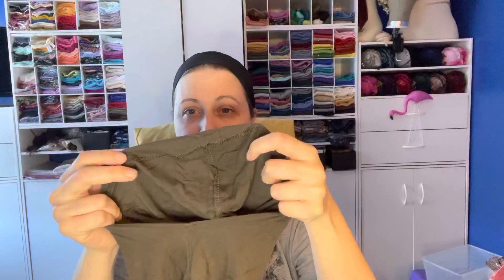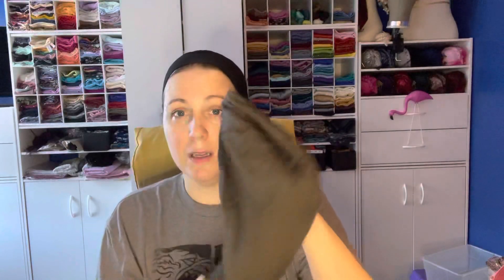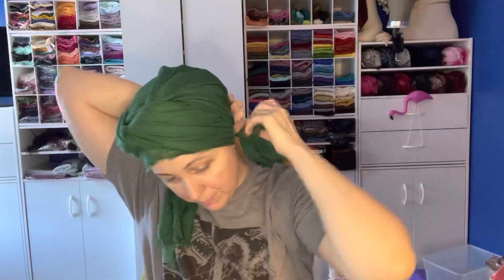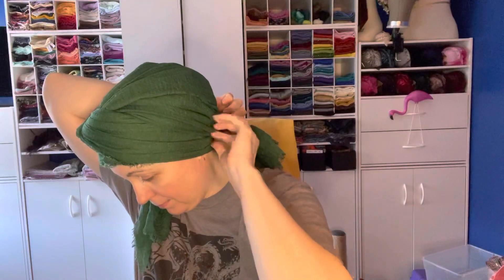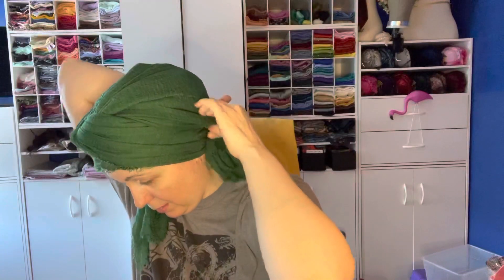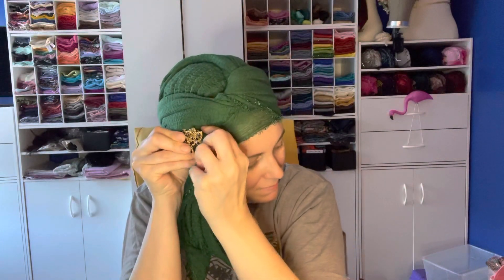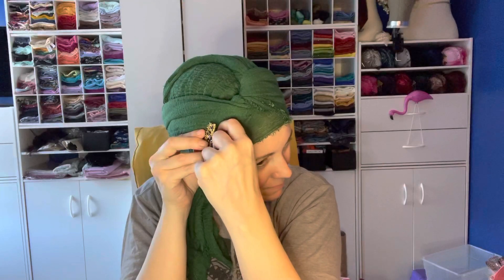Emerald Isle wrap for a headache day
Emerald Isle Kallah kit first look. Woke up with a headache so needed something lightweight.

I get commissions for purchases made through link.